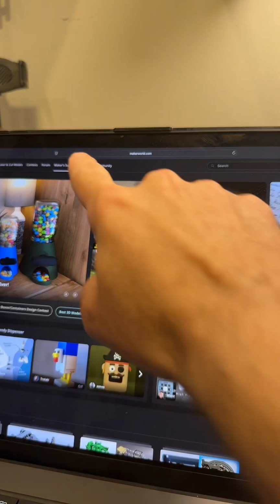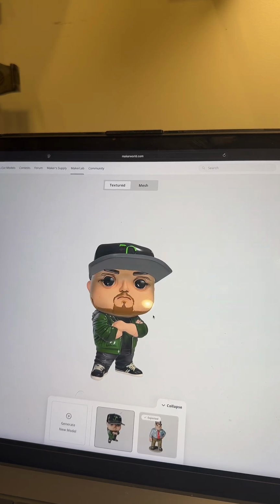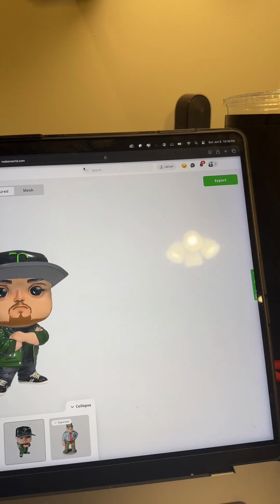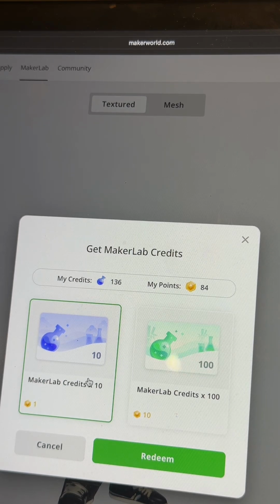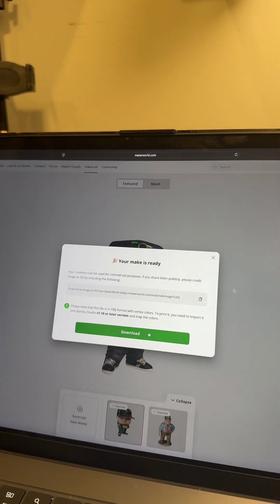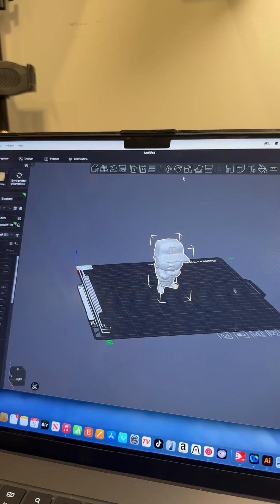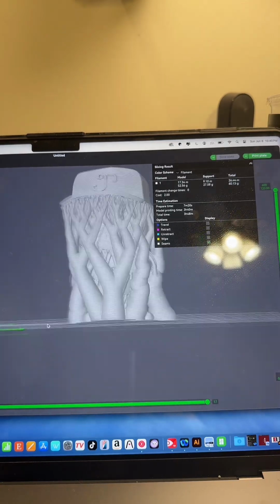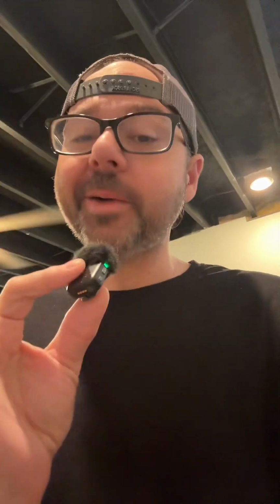Original Art made into 3D Print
Original Art made into a 3D print with ZERO graphic Design Skills!!